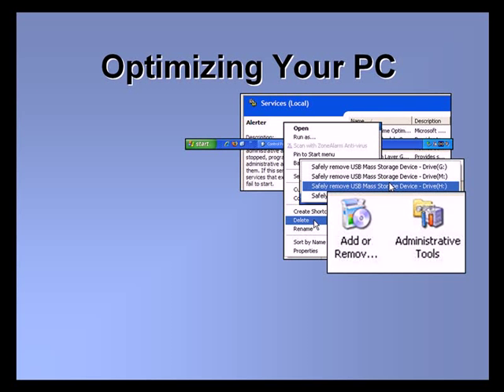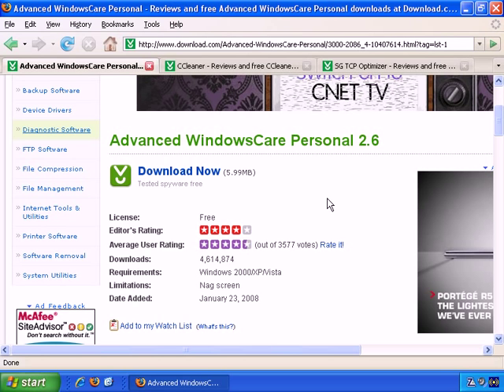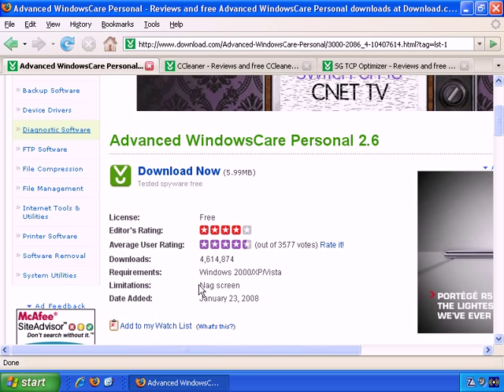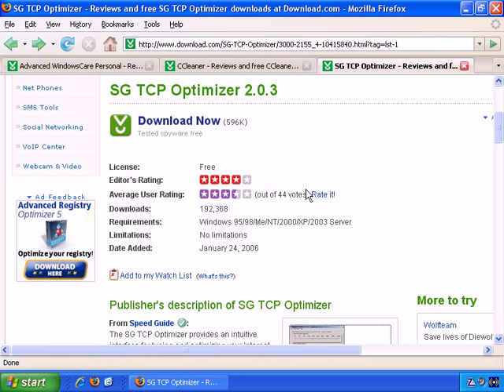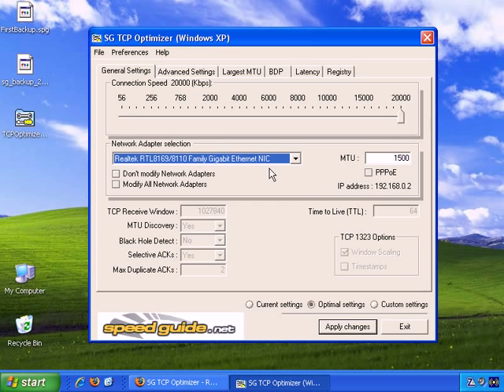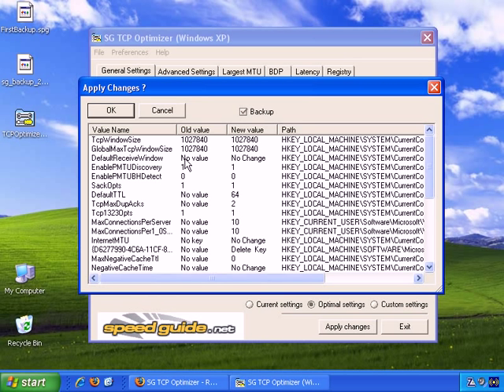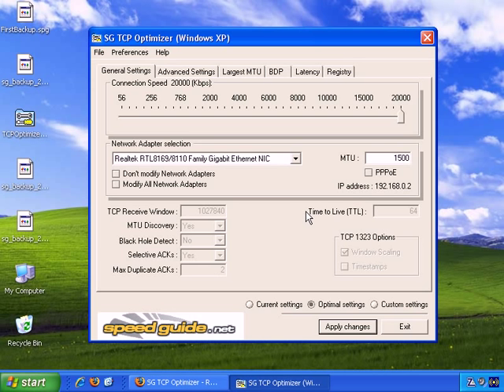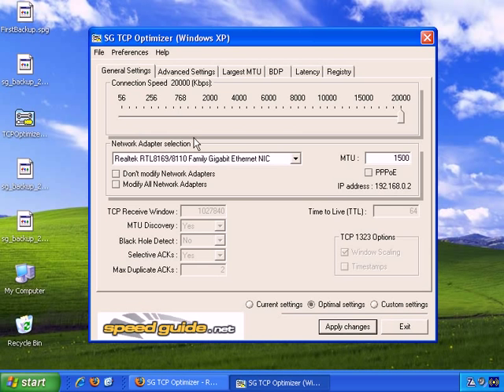How To Optimize Your PC - Free Utilities To Help Your PC Optimization